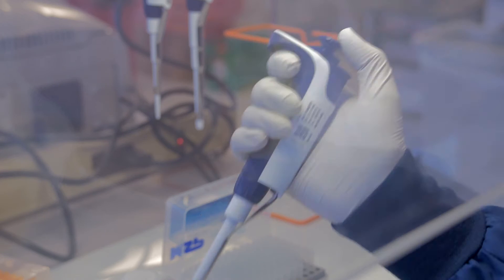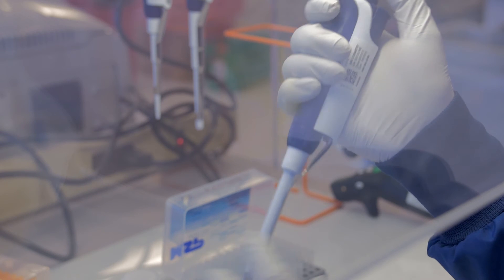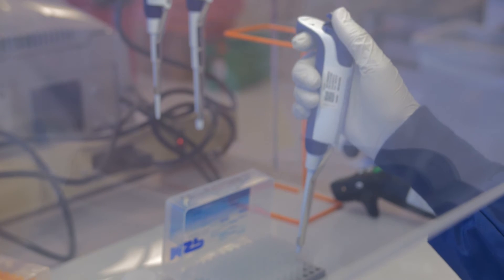Liquid Biopsy Talks: miRNA in Exosome Research with Dr. Brian Adams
Liquid biopsy is a new, minimally invasive technology for detection of disease biomarkers without the need for costly or invasive procedures. In this video, Dr. Brian Adams talks about the role of miRNA from exosomes as potential circulating biomarkers, challenges and recommended techniques for isolating these tiny microvesicles. Liquid biopsies promise to revolutionize the way serious diseases are detected and monitored. Let QIAGEN help you unlock the molecular mysteries within
them.